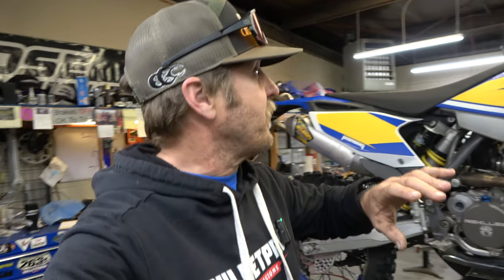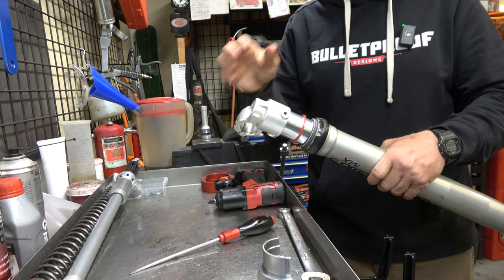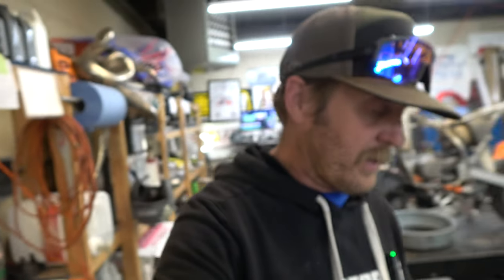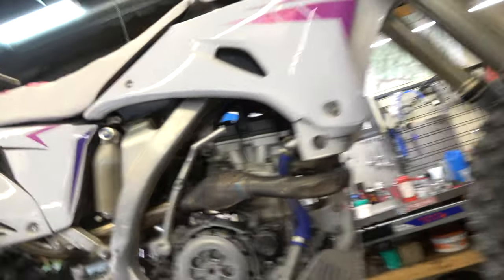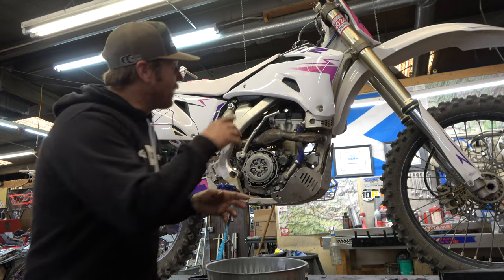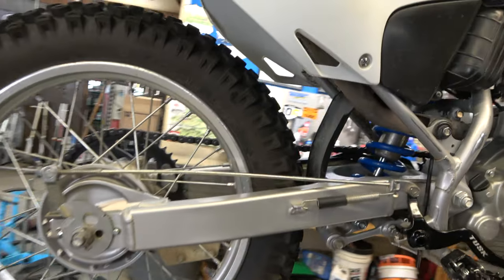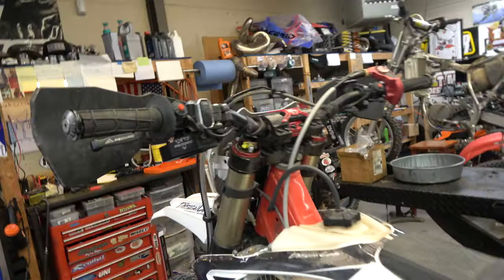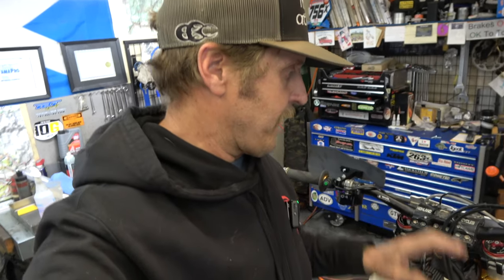New Bars On the KTM | Bike Giveaway | YZ250F CLutch | The Shlog 278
This Shlog is jam packed with stuff from fixing a YZ clutch, to prepping a bike for a giveaway!